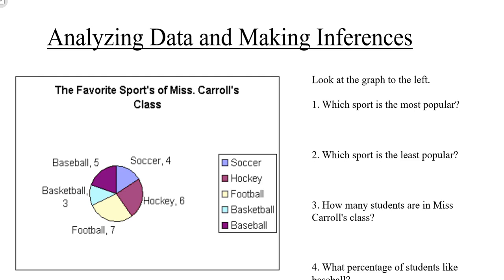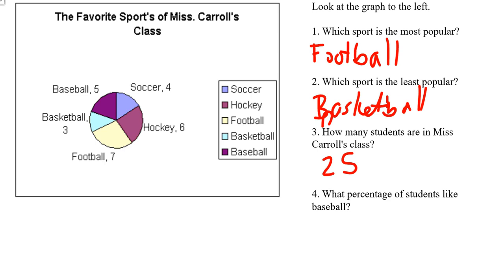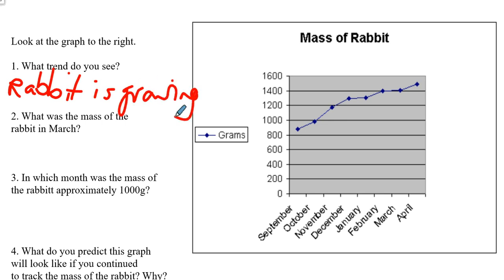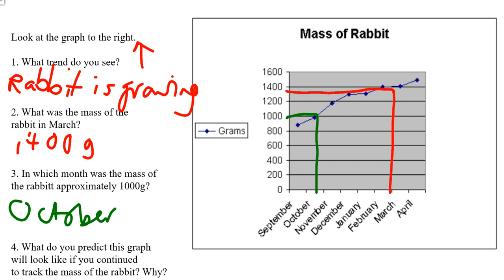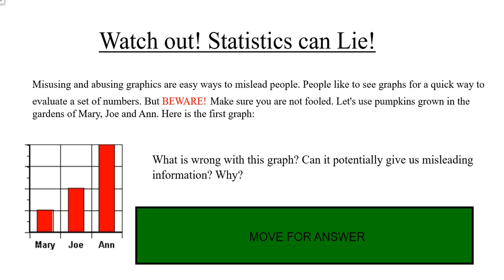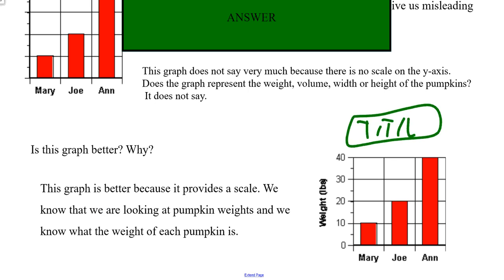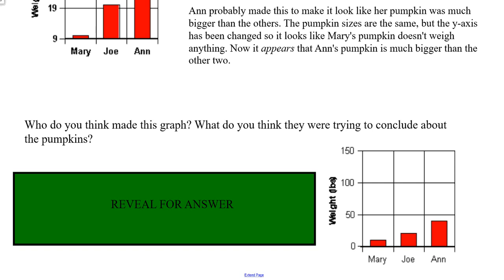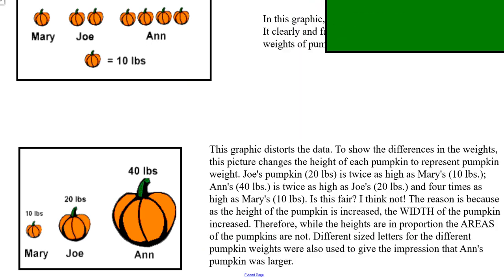Analyzing Data and Making Inferences